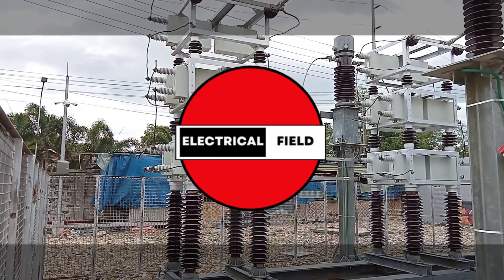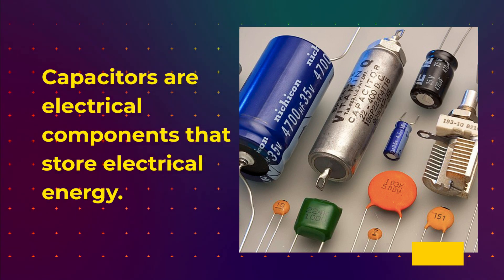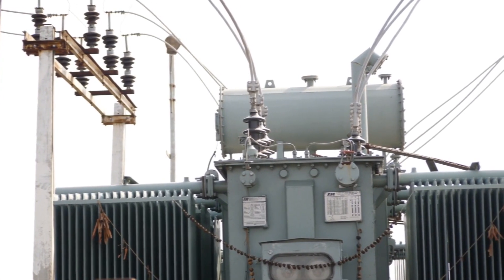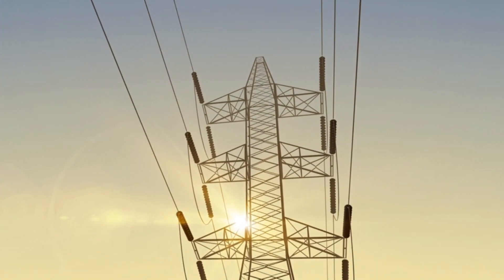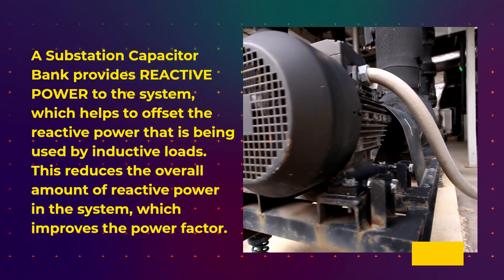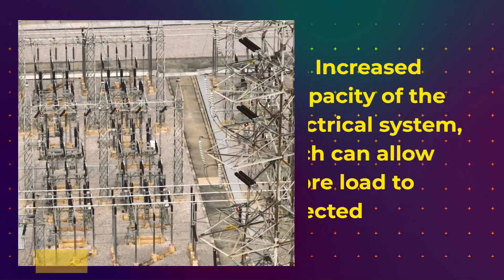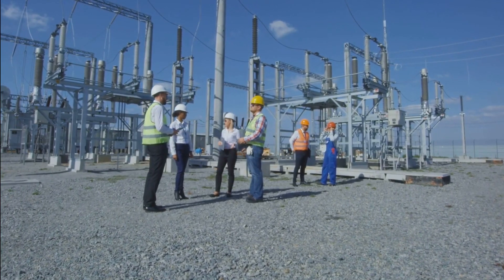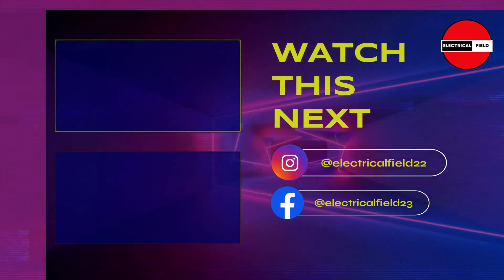The SECRET to a Stable Power Grid: Capacitor Bank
Whether you're a seasoned electrician or simply fascinated by the world of electricity, our channel is the perfect place for you to expand your knowledge and stay up-to-date on the latest developments in the field.

From tutorials on basic electrical concepts to in-depth explorations of cutting-edge technologies and trends, we cover a wide range of topics to help you deepen your understanding of electricity. Our videos are designed to be informative, engaging, and easy to follow, so you can learn at your own pace and on your own terms.

So if you're ready to take your understanding of electricity to the next level, be sure to subscribe to our channel and hit the notification bell to stay up-to-date on all our latest videos. We look forward to exploring the exciting world of electricity with you!